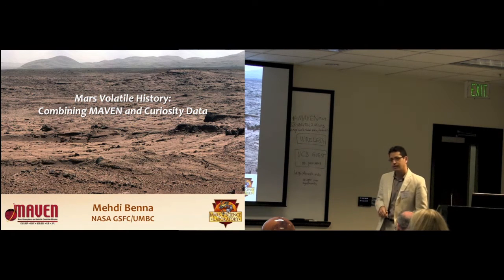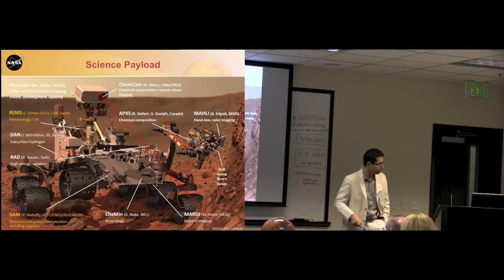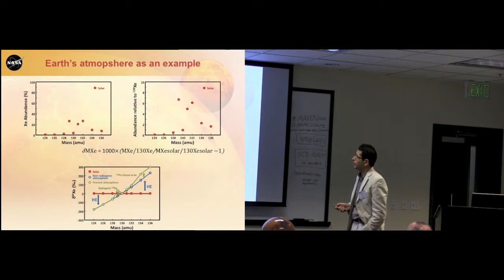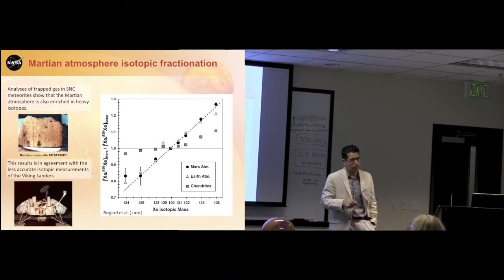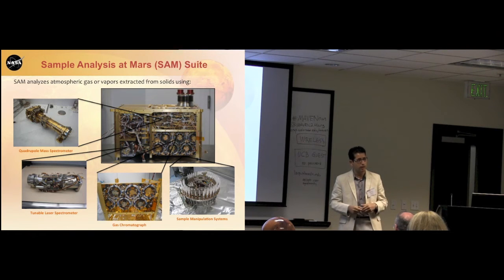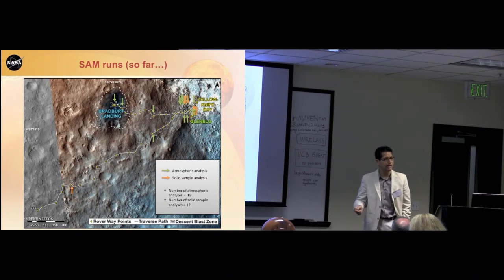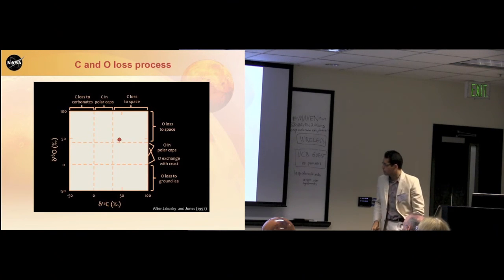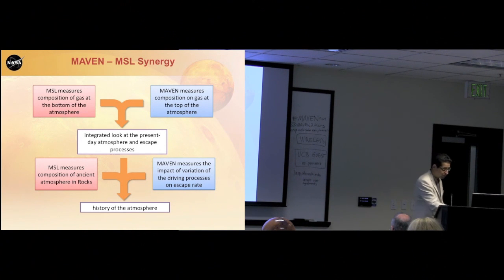Mehdi Benna—Mars' Volatile History: Combining MAVEN and Curiosity Data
In this presentation from August 24, 2013, Dr. Mehdi Benna, planetary scientist at NASA's Goddard Space Flight Center and engineer for MAVEN and the Mars Science Laboratory, discusses how data from these two missions will be combined to complete the picture of Mars' atmospheric and climate evolution.

Both the Curiosity rover on the surface and the MAVEN orbiter in the Martian upper atmosphere will be characterizing the evolution of Mars' atmosphere and climate with the goal of determining the Red Planet's past habitability. Dr. Benna will take us through the data that will make this determination possible.